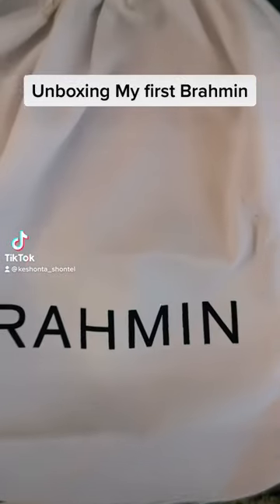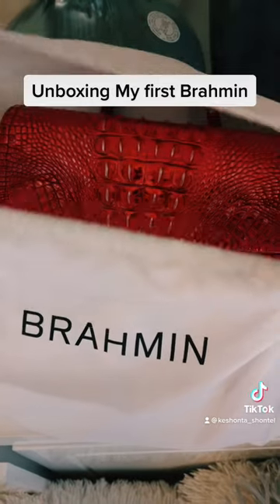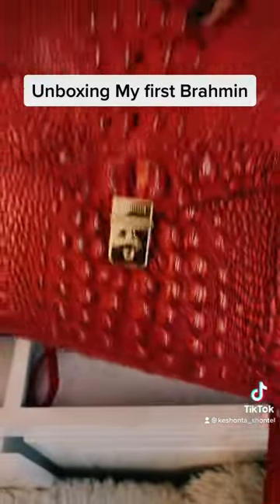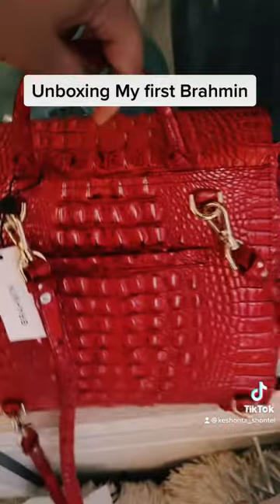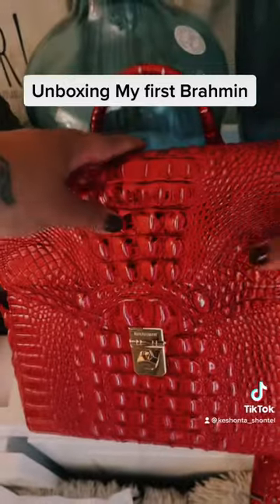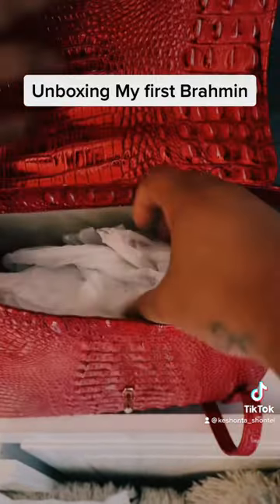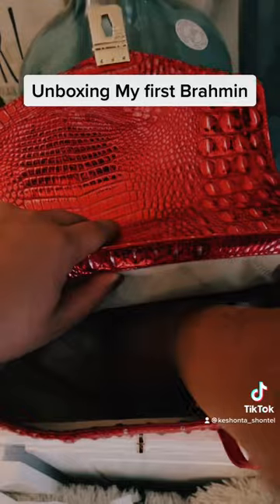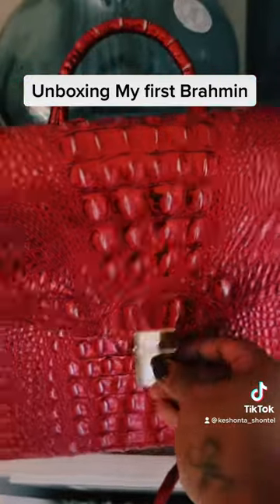Unboxing My First Brahmin 👜handbag